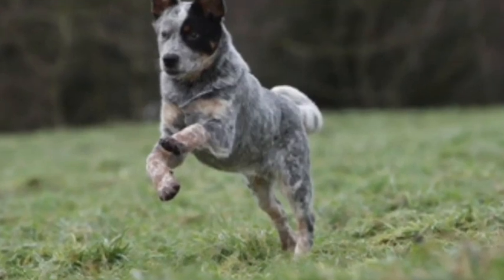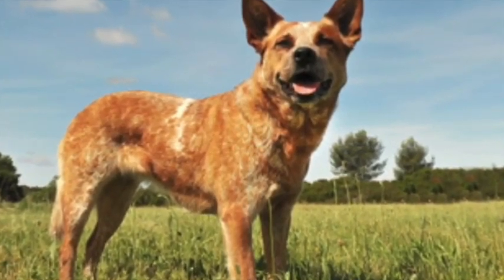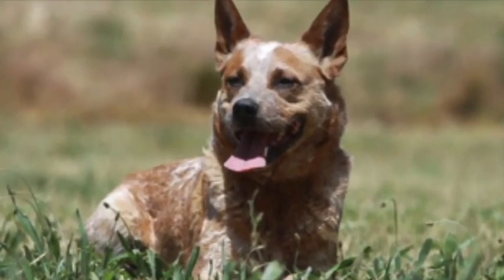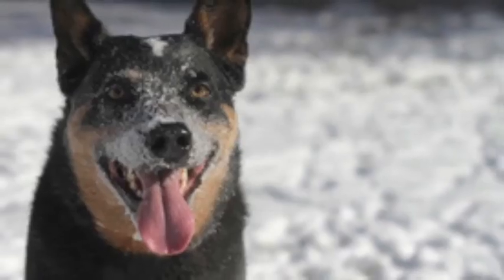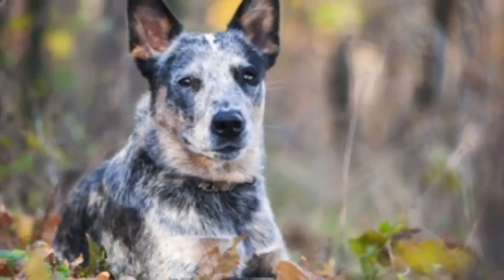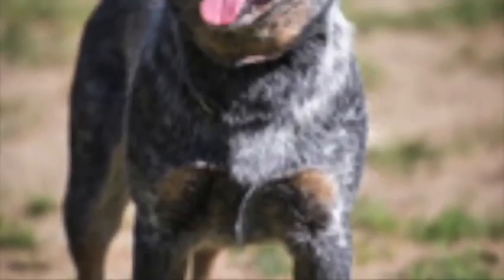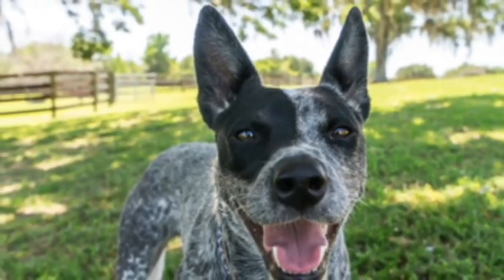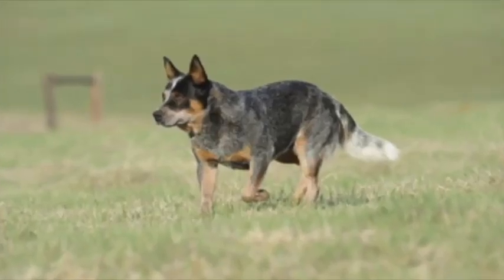Australian Cattle Dog Information and Pictures - Chews A Puppy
Australian Cattle Dog Breed Information Presented by Chews A Puppy in Ocoee, Florida. Learn more about Chews A Puppy and the available Puppies For Sale

Puppies come with;
* Lifetime Health Warrantee
* Lifetime Free Dog Training
* Free Microchip
* Up to date with Shots & Deworming's
* Completion of Puppy Vaccine Program (16wks)

*Restrictions Apply, See Contract For Details.

Chews A Puppy specializes in a wide selection of different breeds of hand selected, purebred and designer mixed breed puppies from breeders around the country. Whether you are looking for a family pet that is good with children, a quiet breed for a senior citizen, a small breed that can be litter box trained, a large breed for home/business protection, a non-shedding, hypo-allergenic breed, a companion to jog with, or maybe you have never had a dog before, our staff is available seven days a week by phone, e-mail, or in person at our facility to help you choose the right breed and the right puppy to fit your lifestyle.